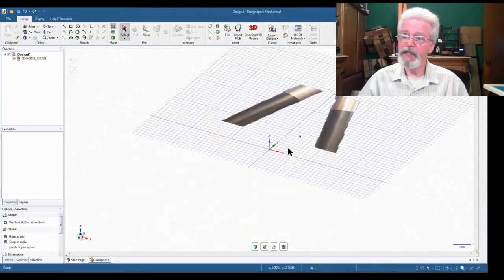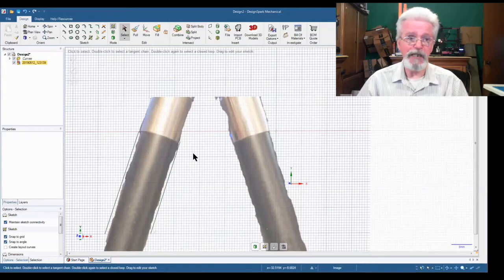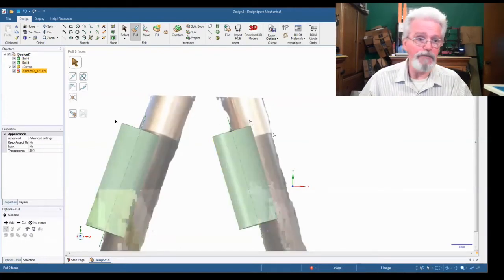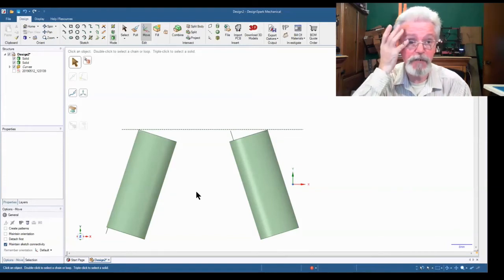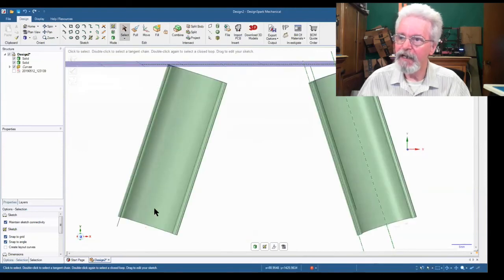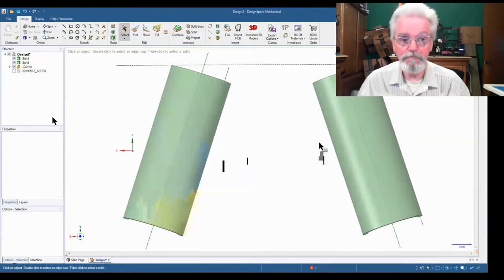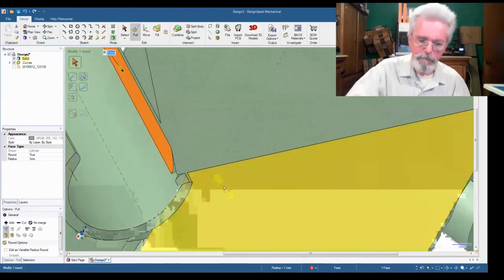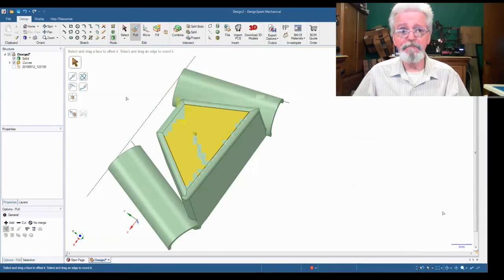Tutorial - DesignSpark Mechanical - Tripod Eyeglass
This is a tutorial to show some interesting features of DesignSpark mechanism that will allow you to model real-world items easily.